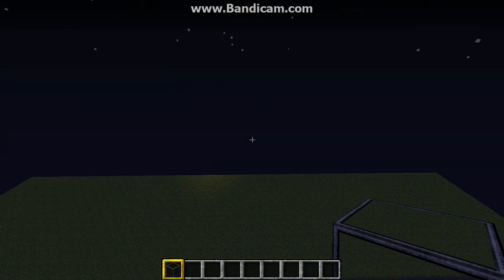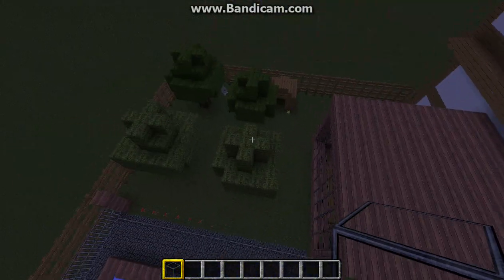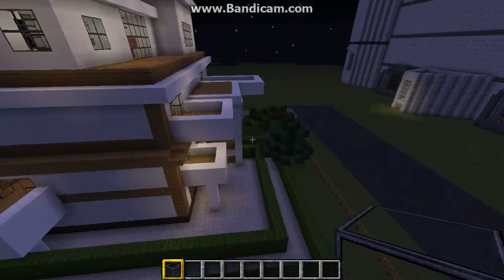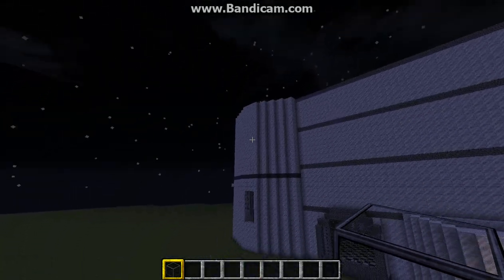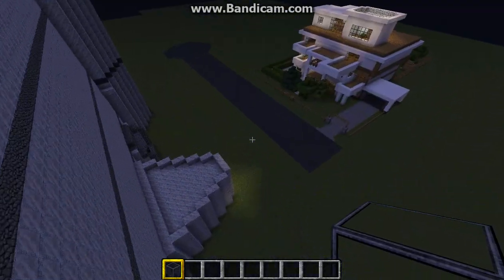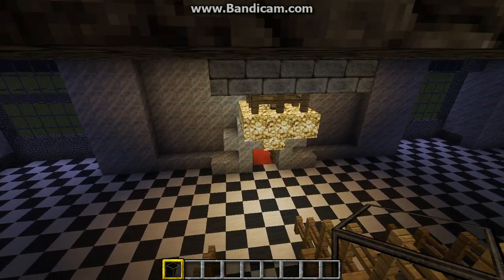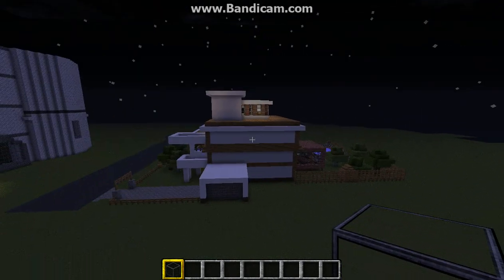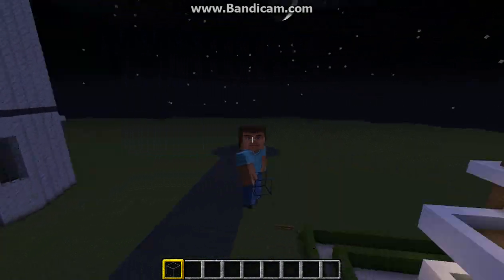Mansion completion and Mega mansion update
In this episode. I show you around my completed mansion with back yard, front yard and everything else. in the second part of this episode! I show you my mega mansion I'm currently building! ENJOY!